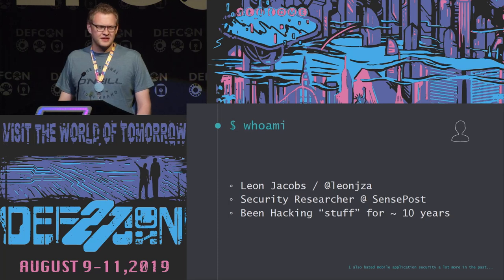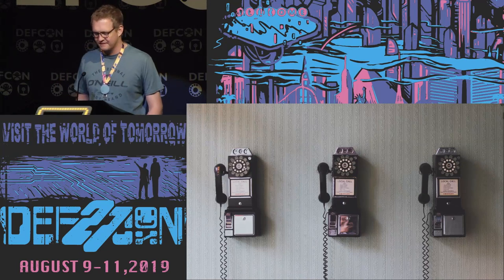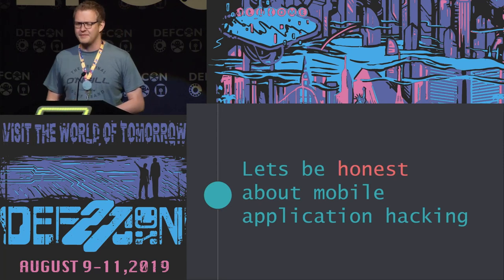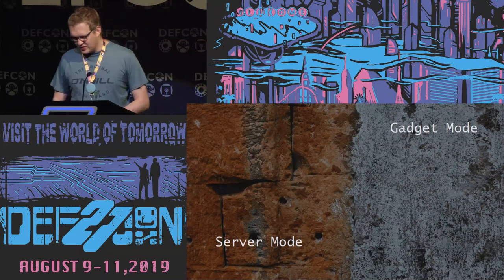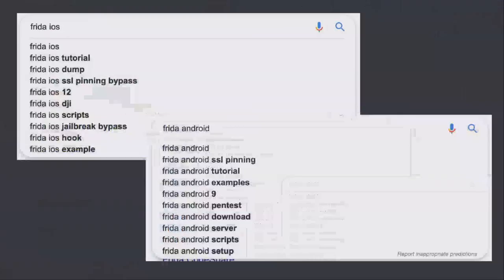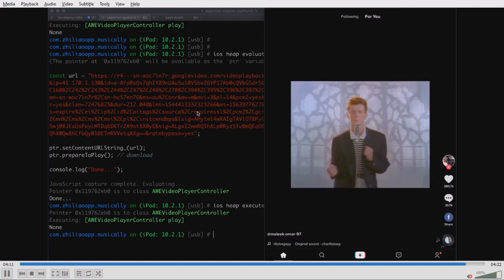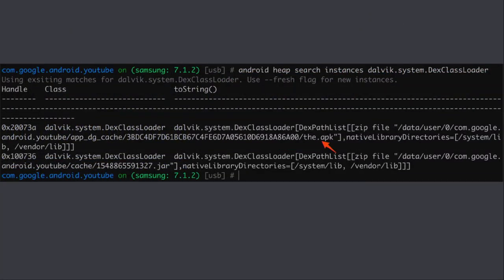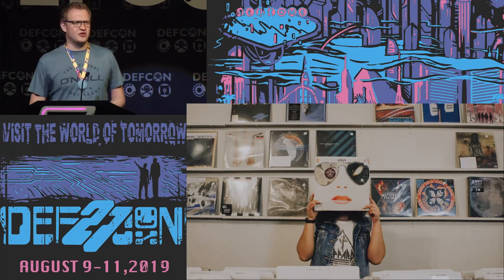Leon Jacobs - Meticulously Modern Mobile Manipulations - DEF CON 27 Conference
Mobile app hacking peaked in 2015 with tools like keychain-dumper & ssl-kill-switch released but requiring jailbroken/rooted devices. Back then, wresting the power to understand & modify apps on our devices from dystopian looking mega corps was our cause. As jailbreaks became infrequent, the hackers’ arsenal was left behind. While this is progress against dark uses of hacking, done to protect our freedom fighters, how can hackers still hold power to account? Can we still find flaws in apps/devices & live up to the protections the technology promises?

Enter runtime binary instrumentation with Frida. It’s possible to analyze apps in their final state when executed on real hardware running the latest iOS/Android with no jailbreaks. This fills a gap between source analysis & debuggers. But, simply enumerating app classes requires studying multiple blogs & a deep read of the docs. We created Objection to simplify this & hide the boilerplate so hackers could focus on unravelling apps. But, many people still rely on simple hacks & automation & rarely use new advanced techniques such as reflectively inspecting live heap objects, canary execution tracing, runtime memory edits and filesystem exploration.

We’ll show hackers, malware researchers & security engineers how to use these advanced mobile hacking techniques.

Leon Jacobs
Leon has been hacking for over a decade. He’s plied his trade at SensePost for the last three having previously worked for a bank and ISP in South Africa. Leon spends most of his daytime hours hacking large networks or web and mobile applications. Leon spends most of his nighttime hours building hacking tools and techniques to contribute back to the community.